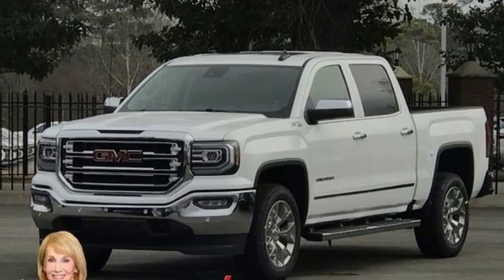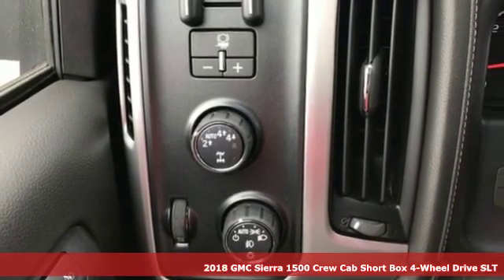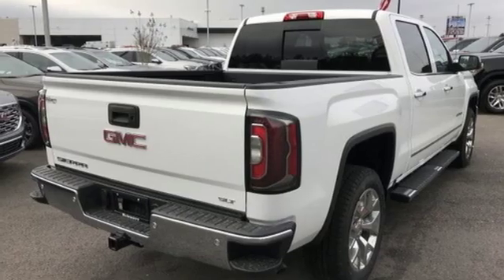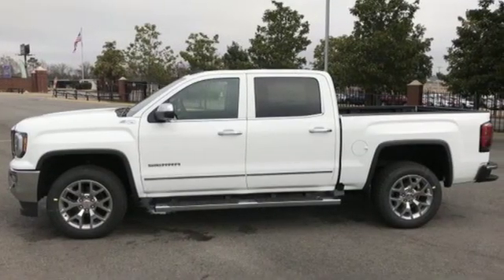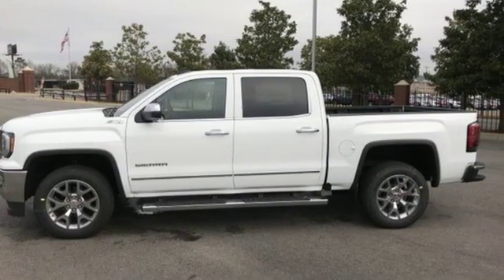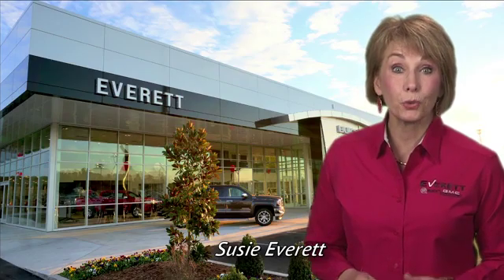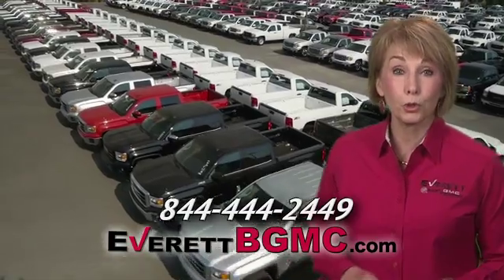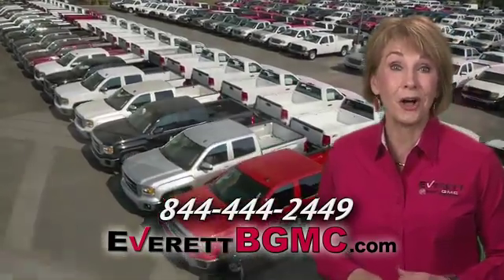New 2018 GMC Sierra 1500 Benton AR Bryant, AR #645045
Year: 2018
Make: GMC
Model: Sierra 1500
Engine: 8 Cyl. 5.3L
Transmission: Automatic
Color: Summit White
Interior: Jet Black
Stock #: 645045
VIN: 3GTU2NEC0JG645045

Address:
21099 Interstate 30